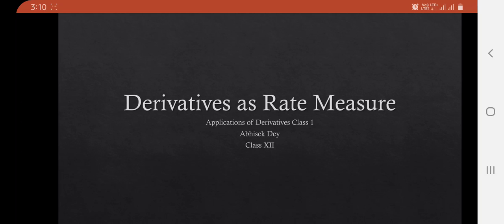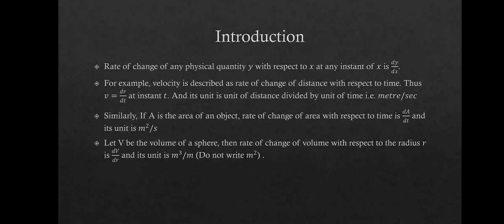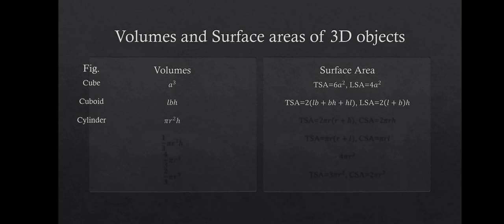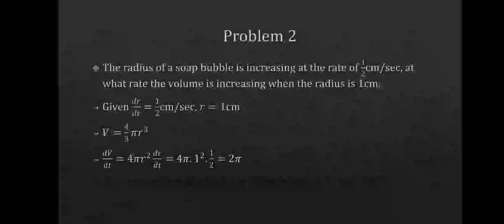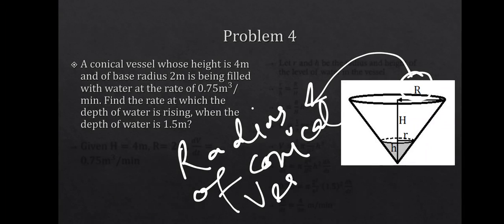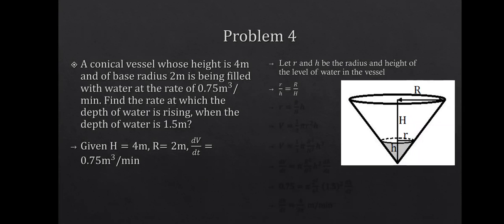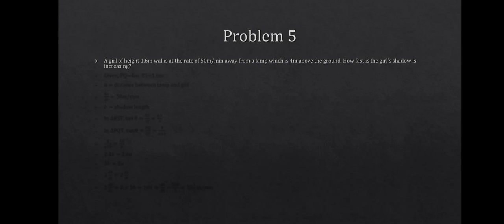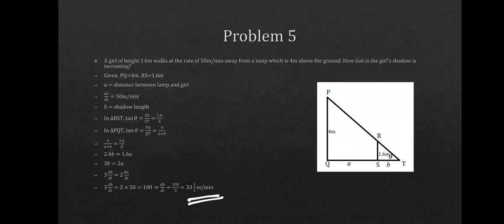Applications of Derivative 1